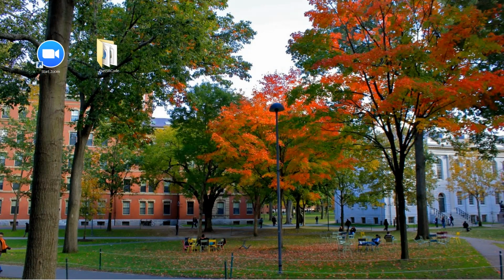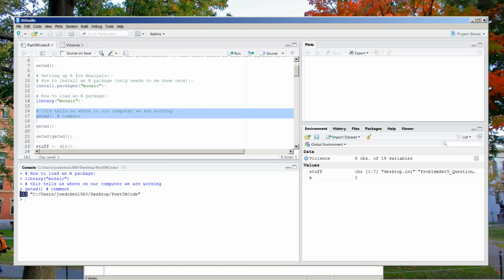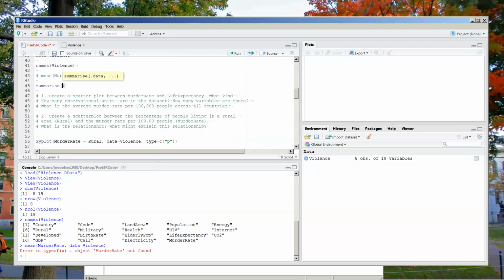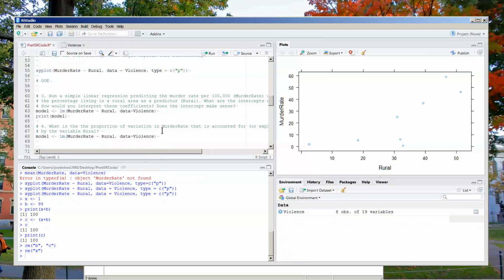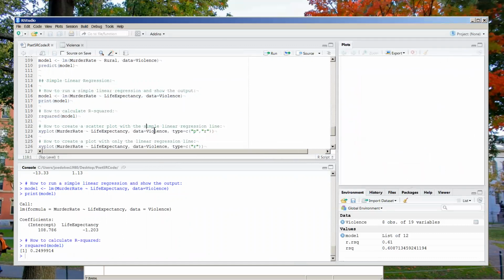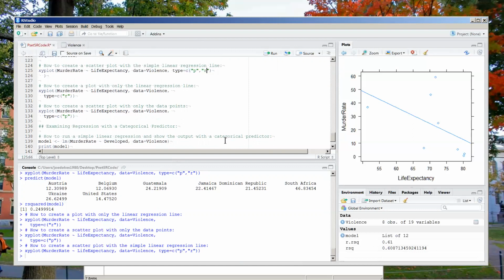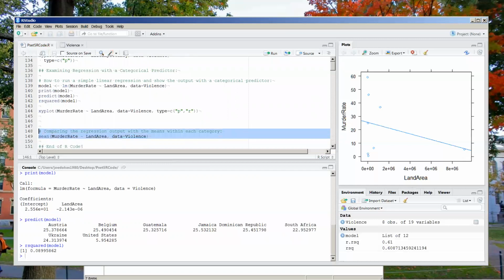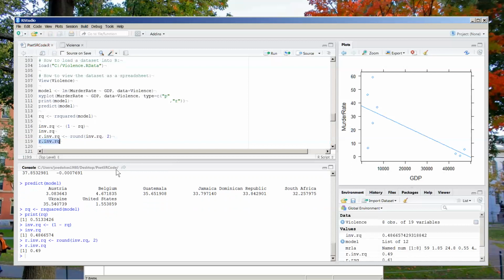Week 6: Simple Linear Regression, Fall 2016